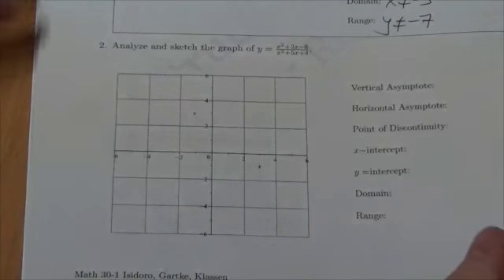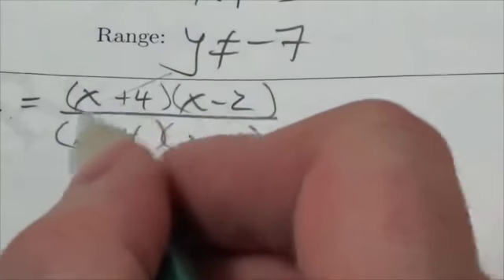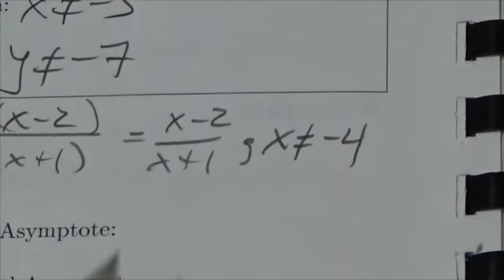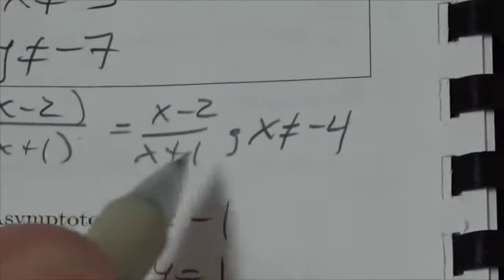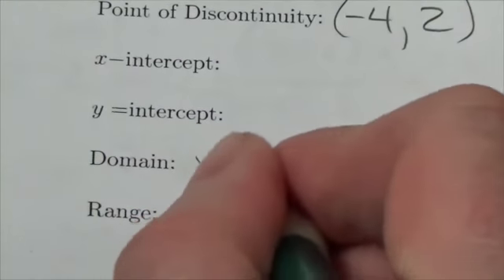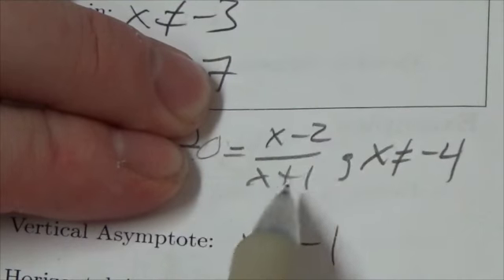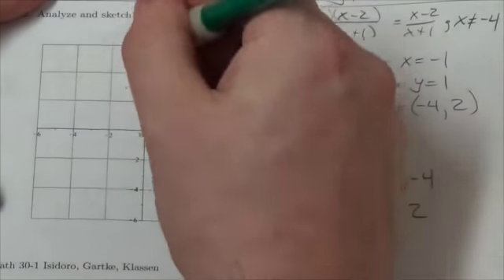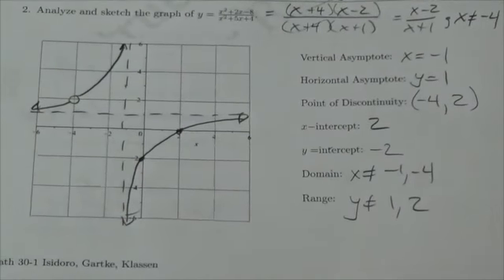Diploma Prep Rationals #3.2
This is about determining the properties of a rational graph given its equation.